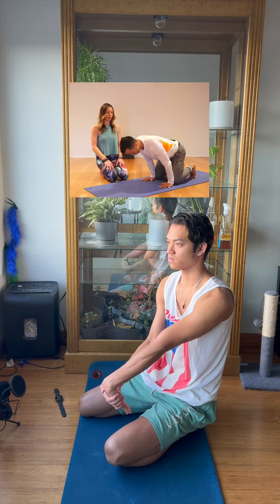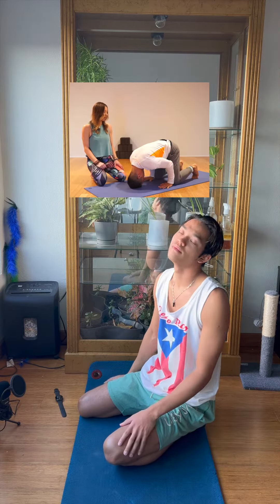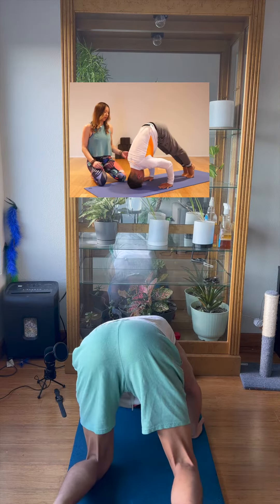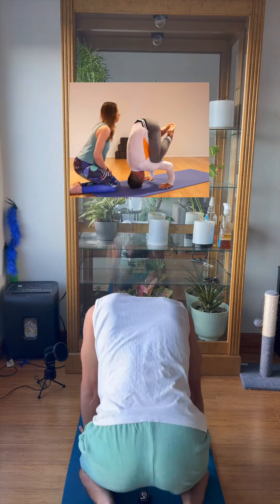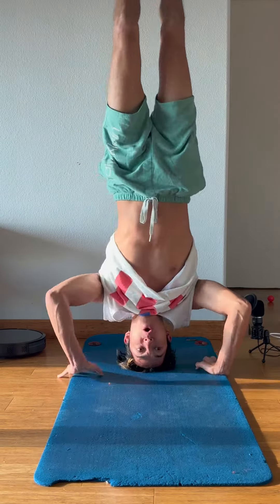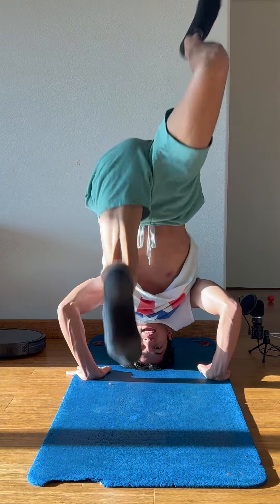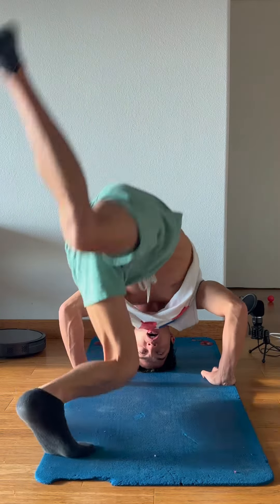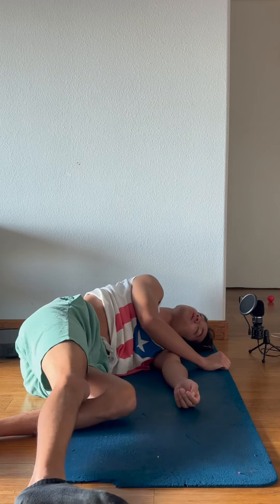day 21: how i do a headstand! | learning a new skill everyday!